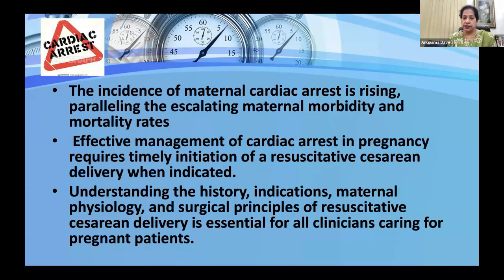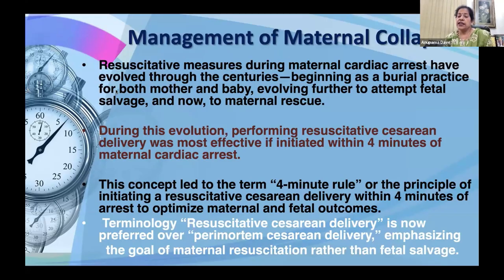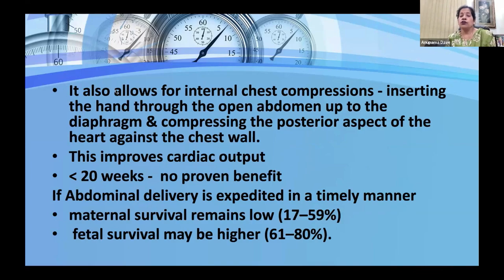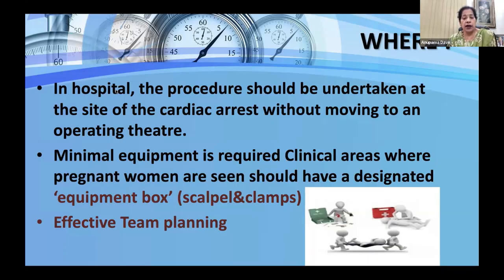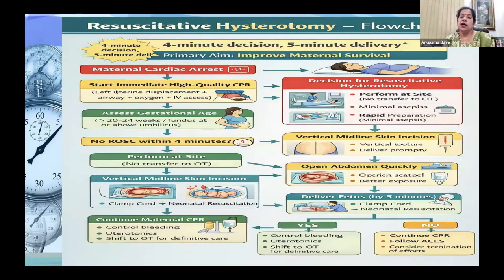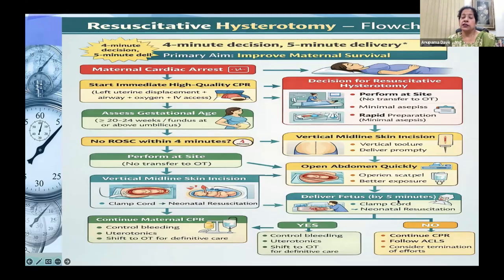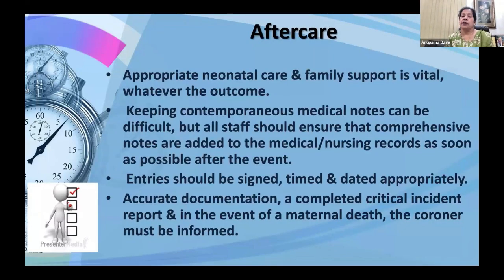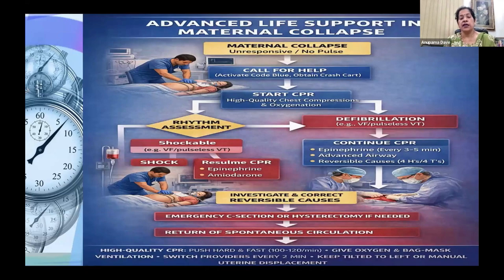MedElite Web Series: Keynote I Maternal Collapse – Resuscitative Hysterotomy & Advanced Life Support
Maternal collapse is one of the most critical emergencies in obstetrics, where every second can make the difference between life and death. In this insightful keynote, Dr. Anupama Dave discusses the latest practical approaches to managing maternal collapse, with a special focus on Resuscitative Hysterotomy (Perimortem Cesarean Delivery) and advanced life support protocols in pregnancy.

Whether you're an obstetrician, gynecologist, anesthesiologist, emergency physician, or postgraduate trainee, this session provides valuable clinical insights into managing life-threatening obstetric emergencies.